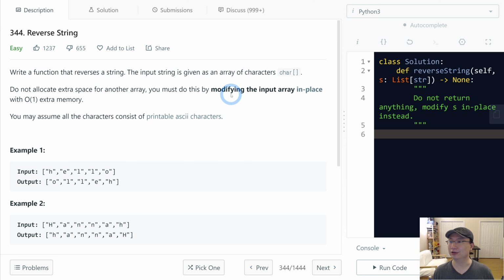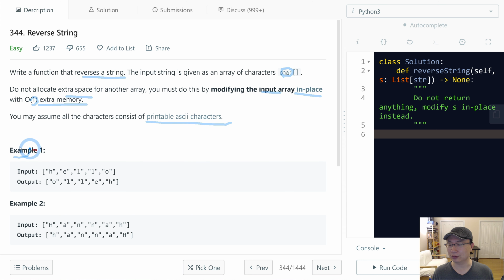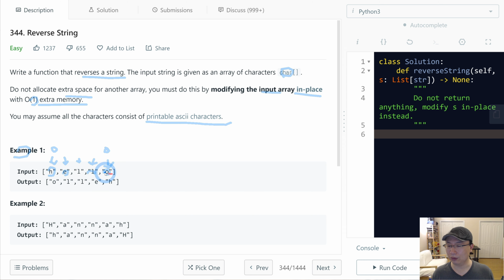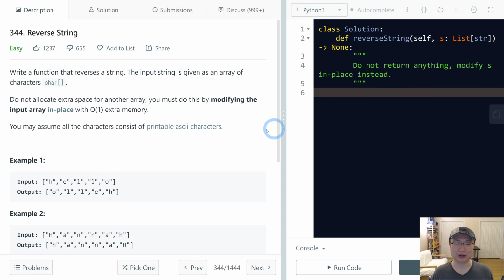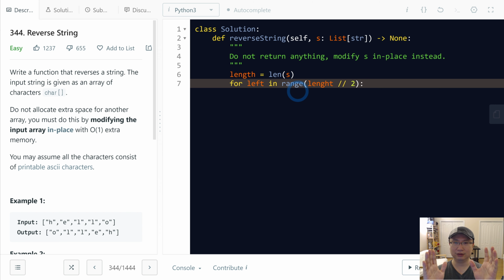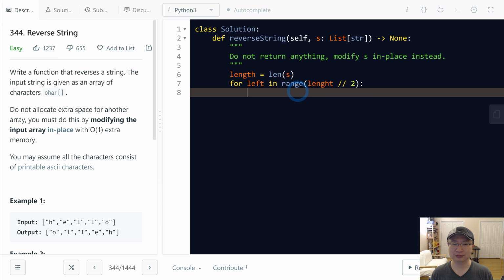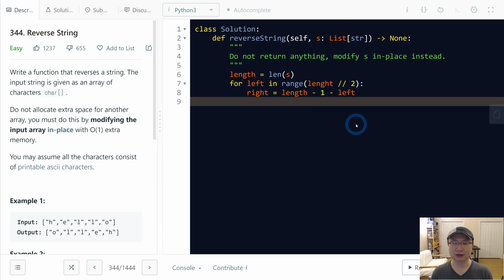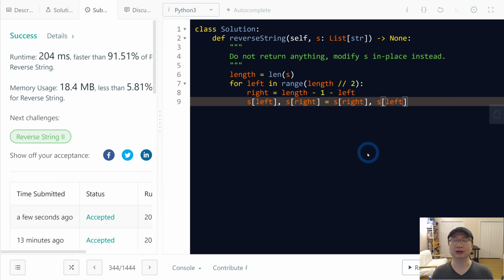344. Reverse String | English | Easy